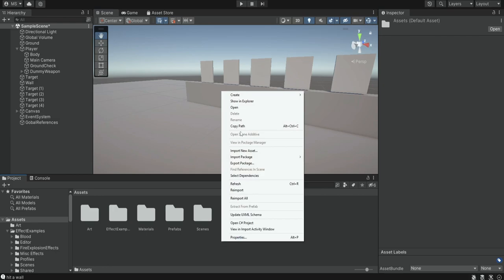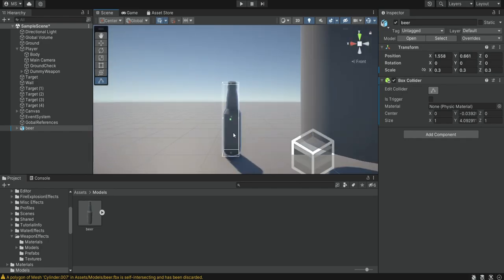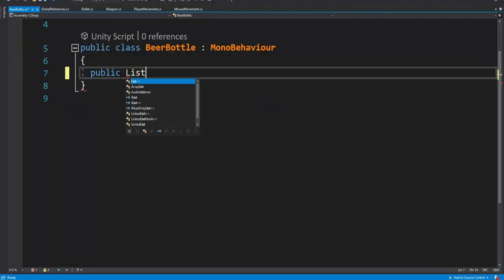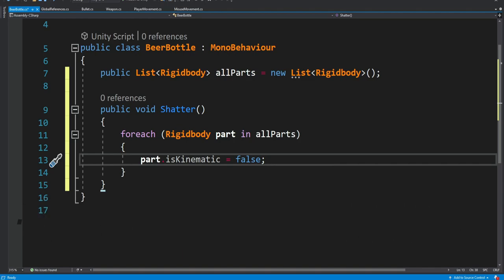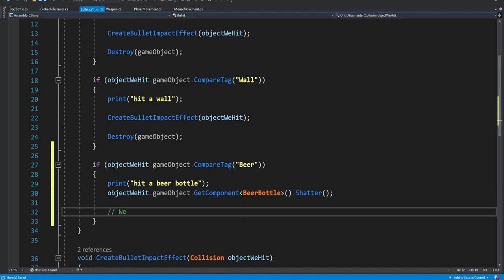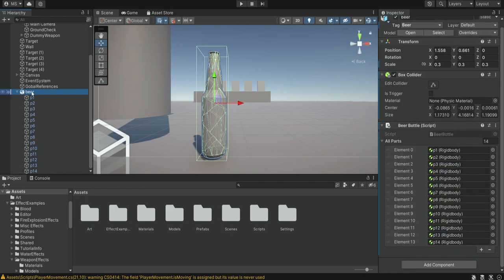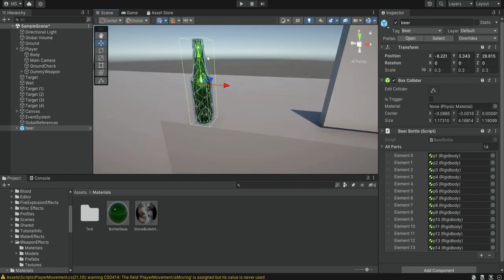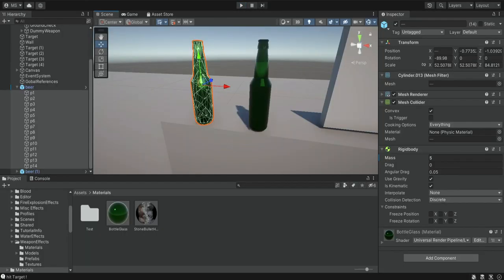FPS Full Game Tutorial | Unity | Part 5 - Shooting at Bottles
In this series, we are going to create a first-person shooter game in unity.
We will learn how to develop all the different features that are common in FPS games.
From basic movement to shooting modes, impact effects, animating the weapon models, ammo management, enemy ai, and more.